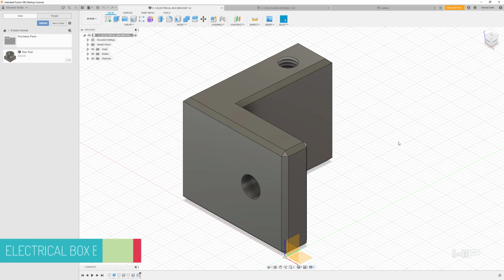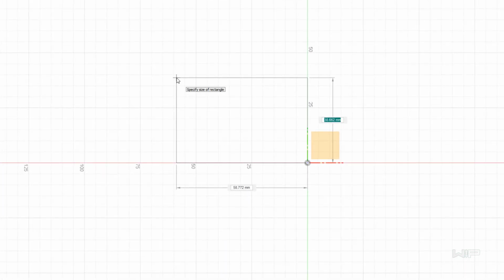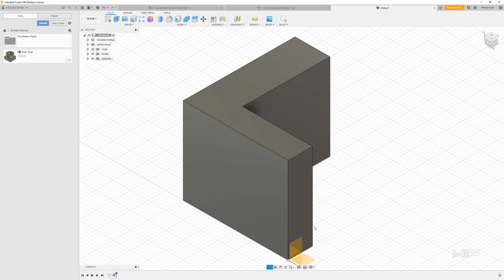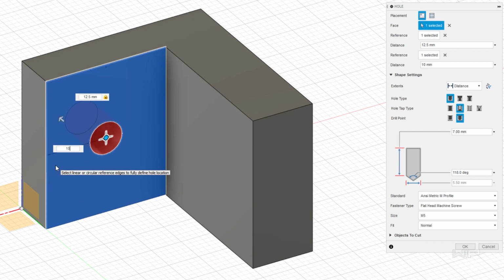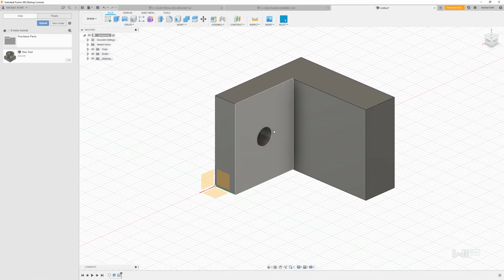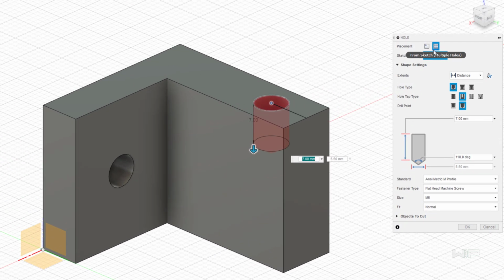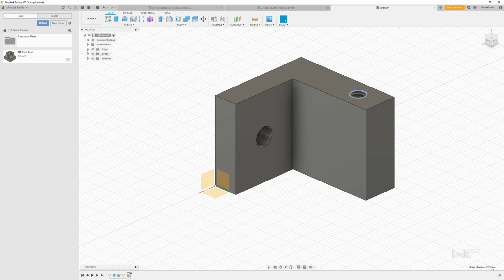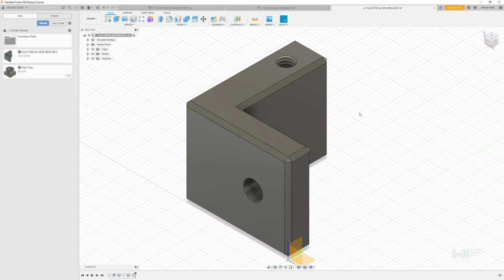HOLES FOR BOLTS, Learn CAD With Fusion 360 Class, Part 5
In this tutorial, you will learn how to use Fusion 360 to make your first parts and bring them together into a small assembly. Lesson 5 ass in the hole command for fasteners. Step Slides

Title: HOLES FOR BOLTS, Learn CAD With Fusion 360 Class, Part 5